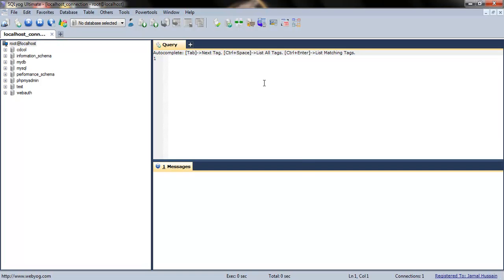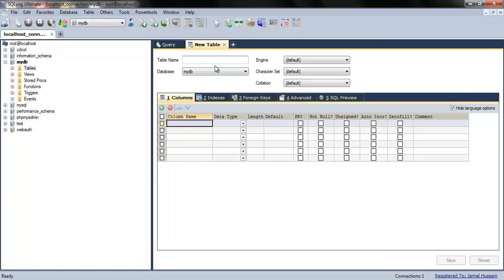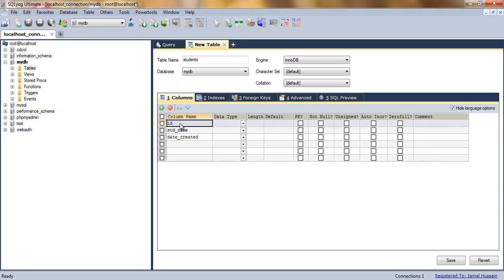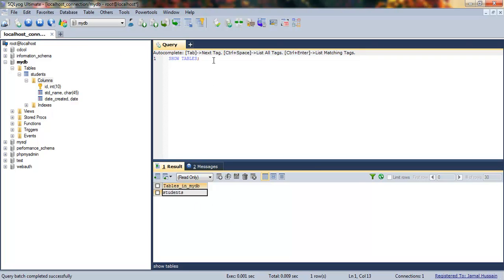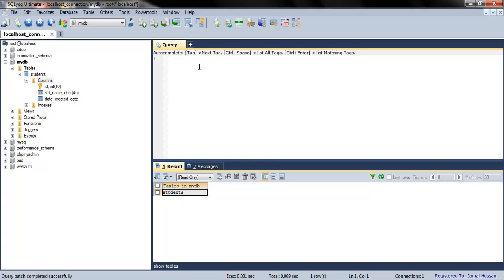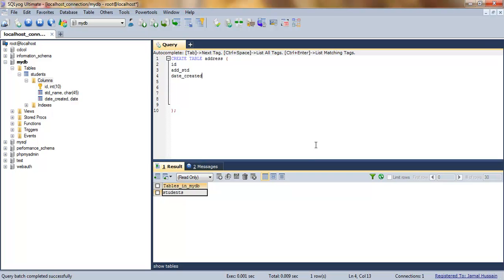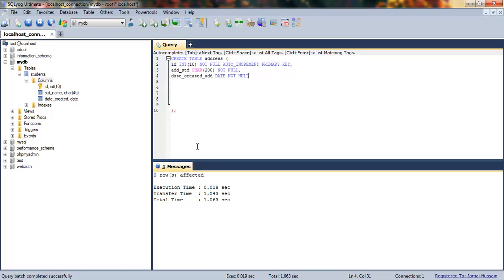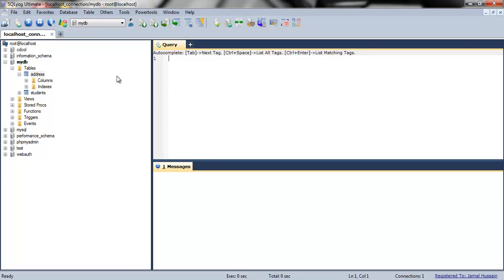sql yog create table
in this video I will show you how to create tables in sql yog.

1- select database by either clicking on the name of the database or in the query write USE database_name

2-afterwards you have two choices for creating table inside database
 Right click on the database and click on insert new table then follow the video instructions
 write CREATE TABLE table_name (   rest of the code here ); in the query as shown in video

Hope so you got the basic idea of creating tables in sql yog thanks .